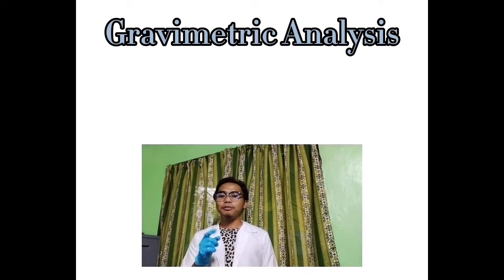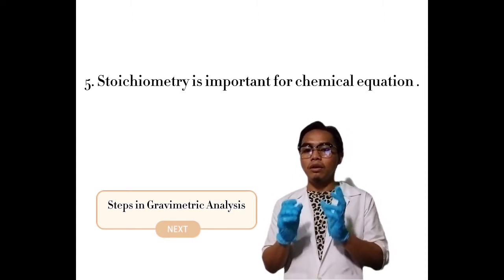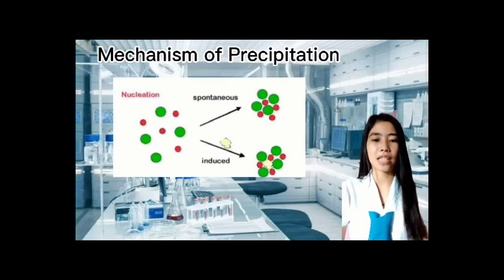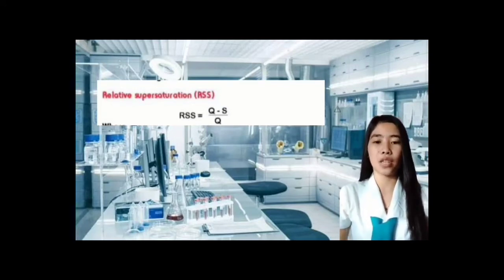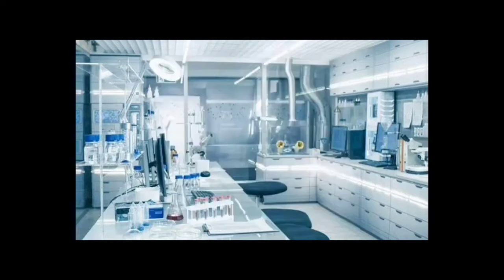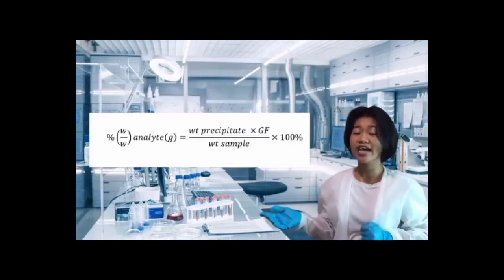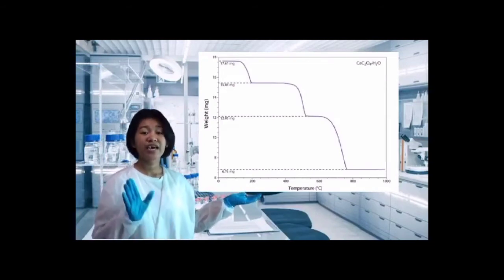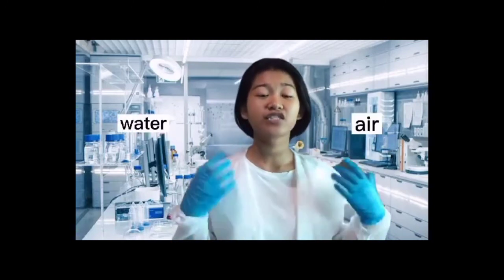Group 4 Role play